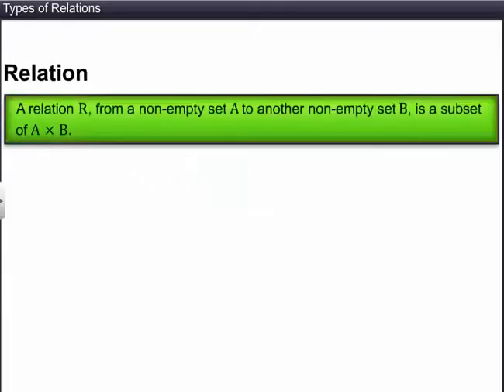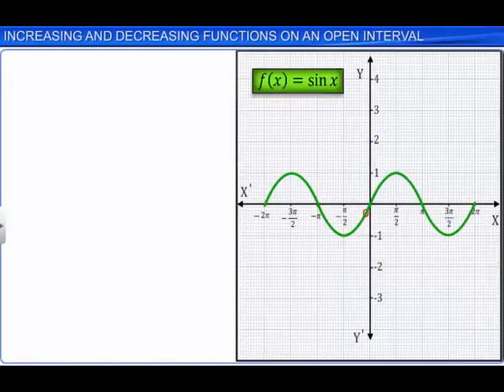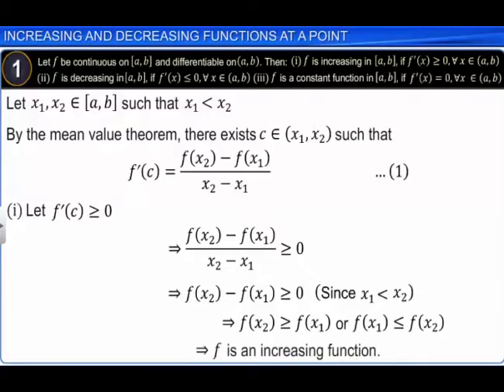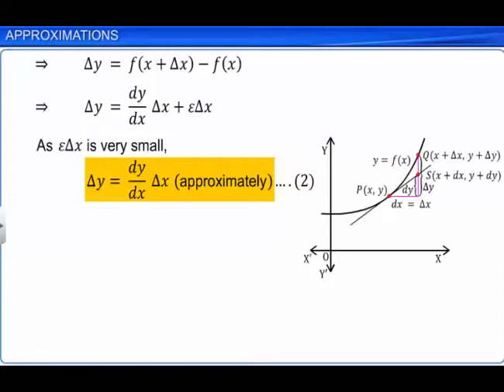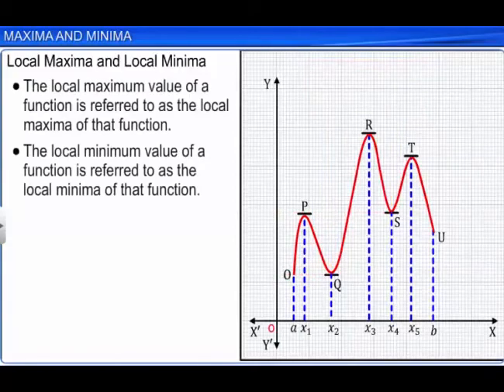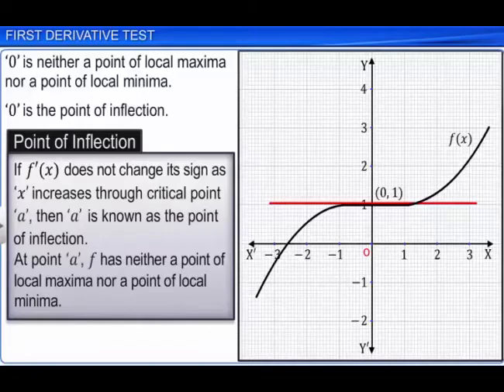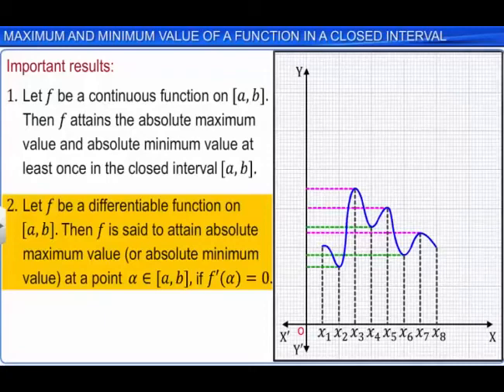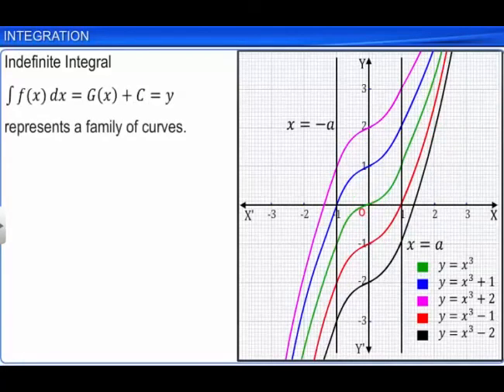CLASS 12 , MATHS , Application of Derivatives